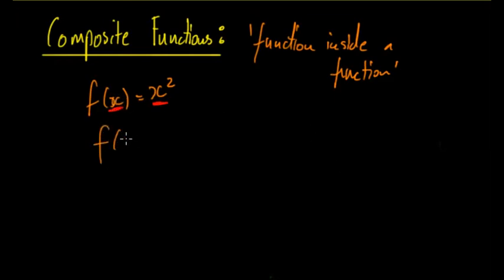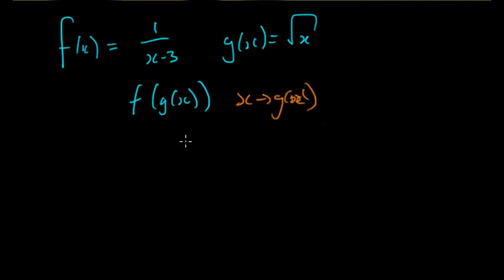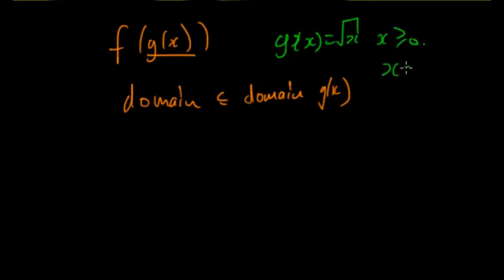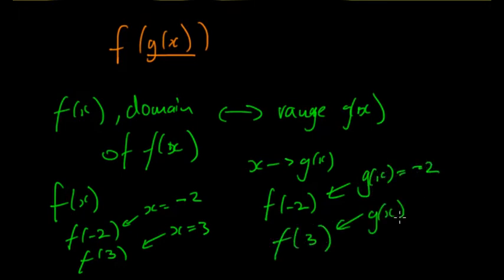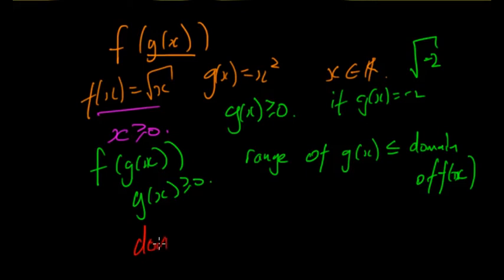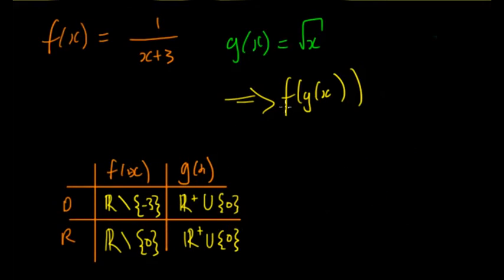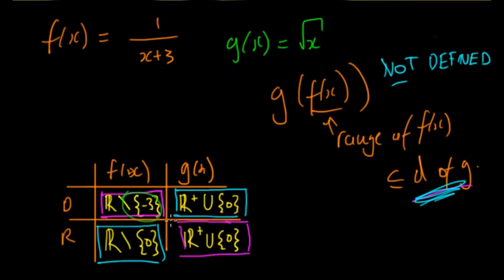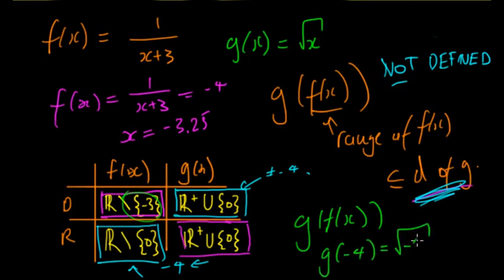Composite Functions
In this video, we look at what composite functions are. We also look at where the function is defined based on the domain and range of each function.